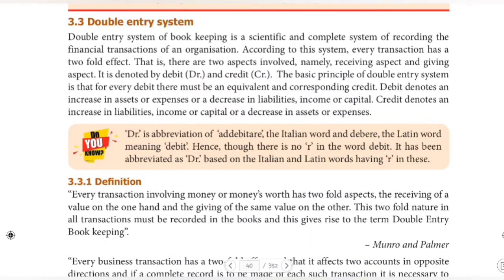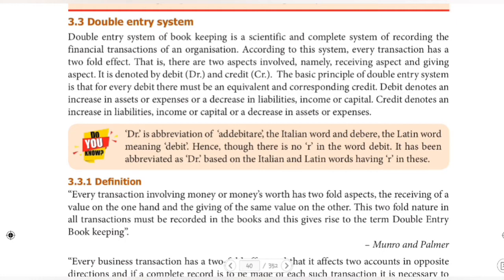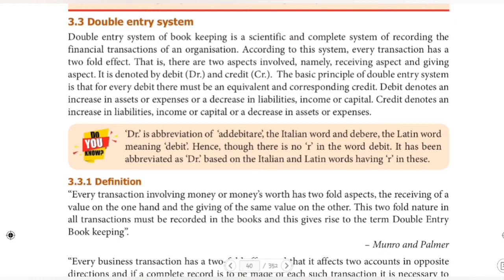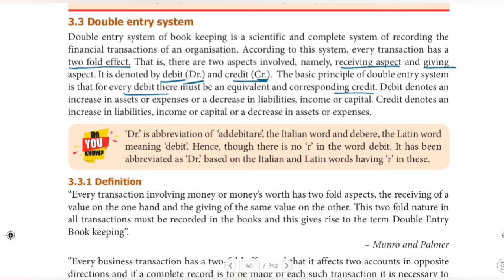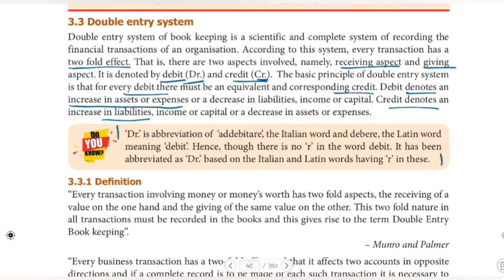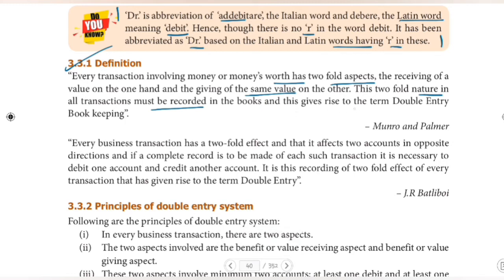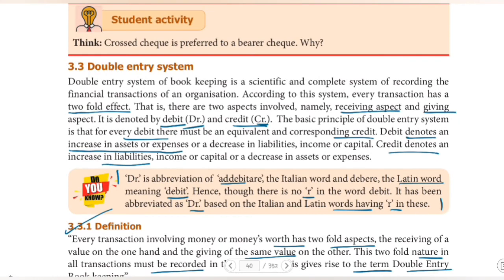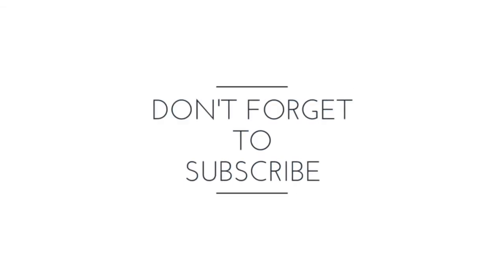TN STATE BOARD 11th ACCOUNTANCY - UNIT 3 - DOUBLE ENTRY SYSTEM MEANING & DEFINITION IN TAMIL